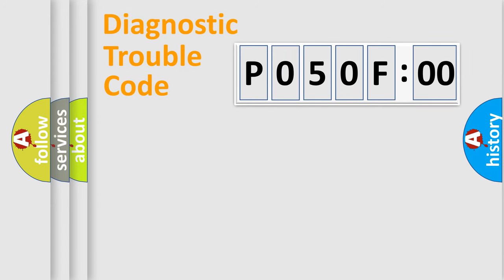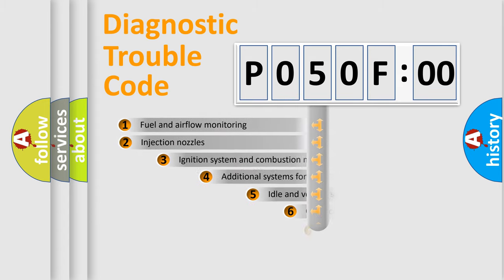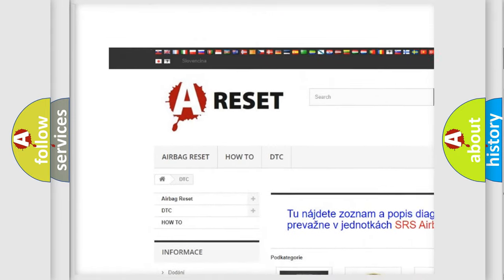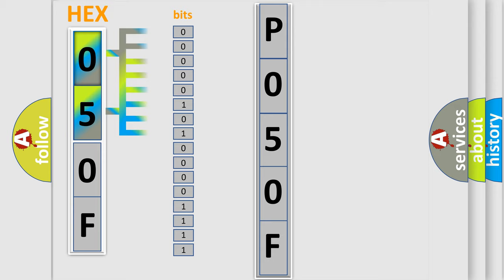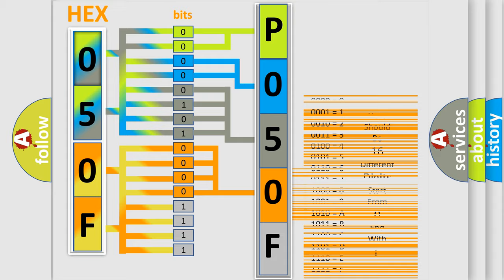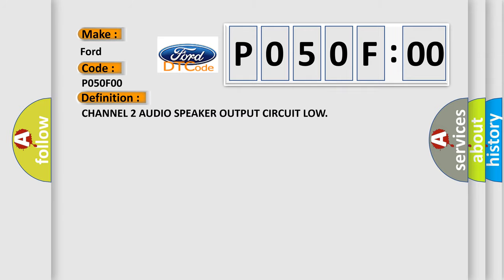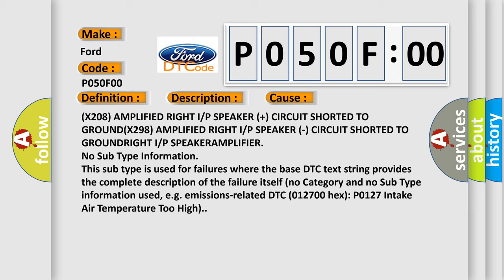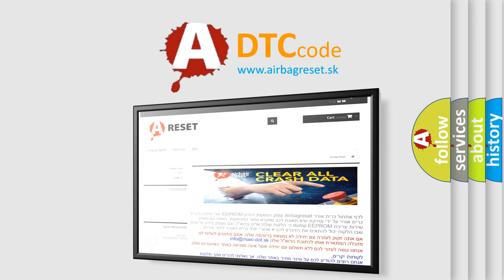DTC Ford P050F-00 Short Explanation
Contents:
0:21 Basic DTC analysis according to OBD2 protocol standard.
1:48 Insight into programming
2:58 A diagnostically understandable description of the Diagnostic Trouble Code
3:05 Basic error definition

Make:
Ford
Code:
P050F 00
Definition:
CHANNEL 2 AUDIO SPEAKER OUTPUT CIRCUIT LOW
Description:
With the ignition on. The Amplifier detects a shorted to ground condition on the speaker output circuit
Cause:
(X208) AMPLIFIED RIGHT I or P SPEAKER (+) CIRCUIT SHORTED TO GROUND(X298) AMPLIFIED RIGHT I or P SPEAKER (-) CIRCUIT SHORTED TO GROUNDRIGHT I or P SPEAKERAMPLIFIER
Failure Type: